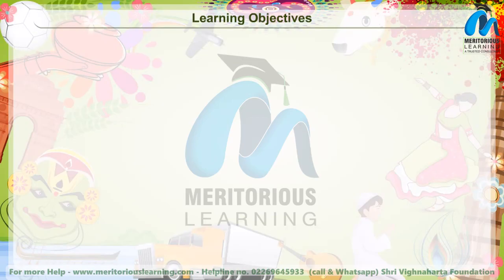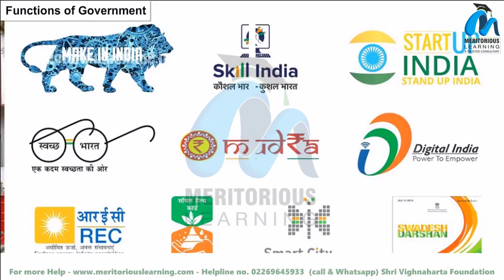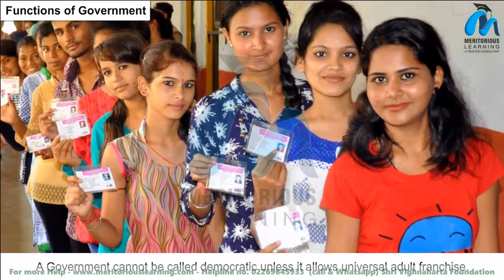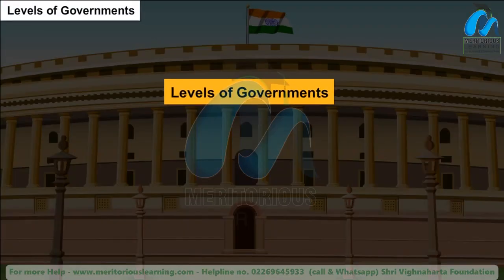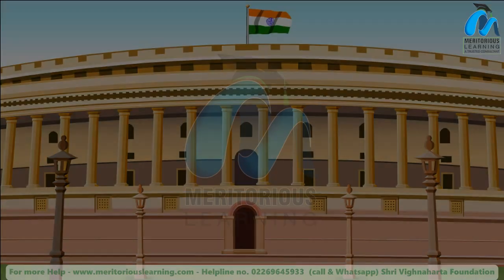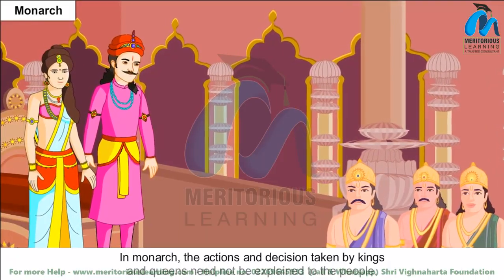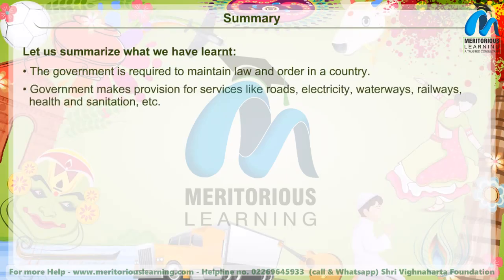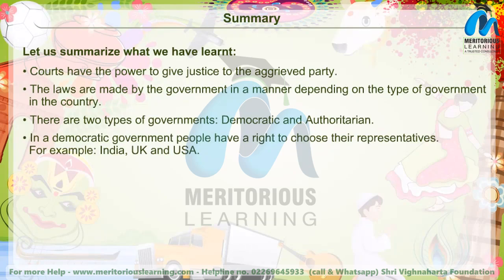Class 6th Social Science | What Is Government | English Medium | Meritorious Learning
Subject: Social Science (Civics)
 Class: 6th
 Chapter: What Is Government?
 Medium: English

Why do we need a government

Functions of government

Types of government

Democracy

Monarchy

Dictatorship

Levels of government

Local government

State government

Central government

Laws and rules

Role of citizens

This lesson helps students understand how governments maintain order and provide services to people.

डिस्क्लेमर:
पता: 01 MIT, टॉप फ्लोर, बैनगंगा कॉम्प्लेक्स, सिवनी (म.प्र.) 480661